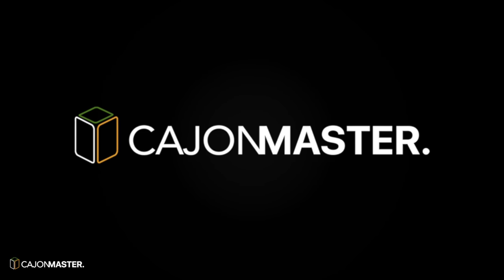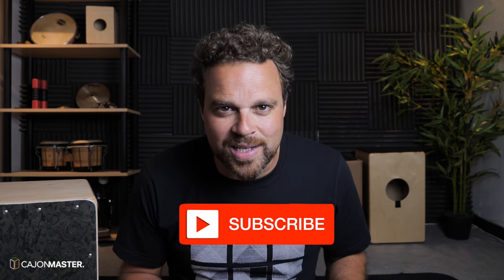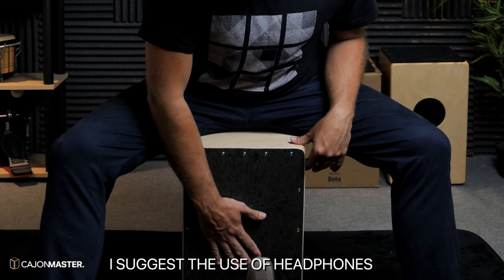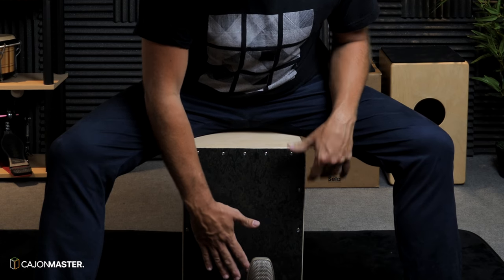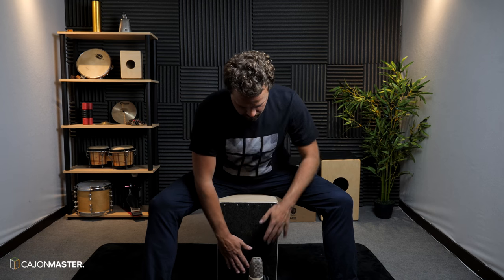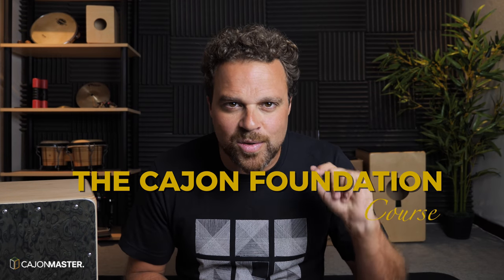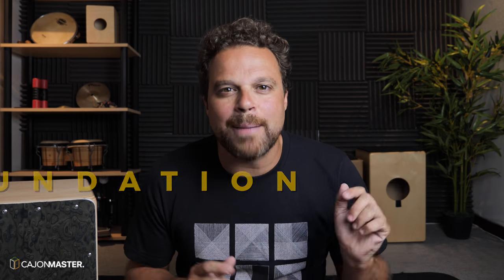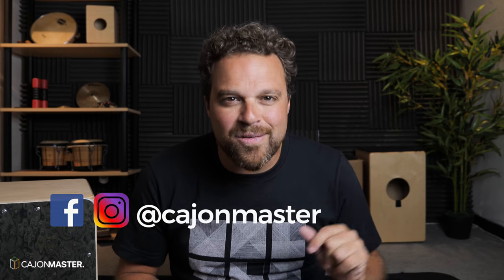3 Cajon Mistakes You MUST Avoid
In this video I’m going to show you 3 common mistakes that I see beginners and those that are just starting to play Cajon make on a regular basis.

0:30 Mistake 1
1:40 Mistake 2
3:05 Mistake 3

★ Cajon I play in the video:
Schlagwerk La Peru
Amazon worldwide

Mic I use:
► AKG C3000